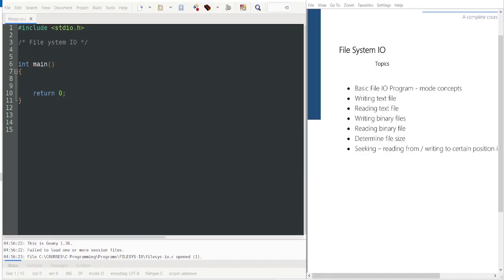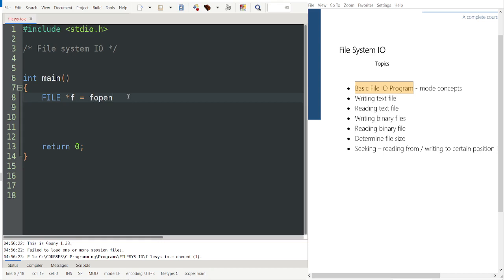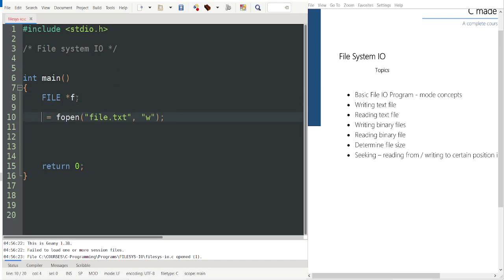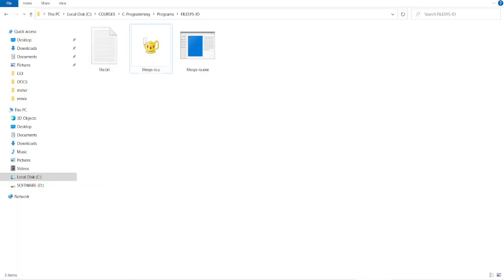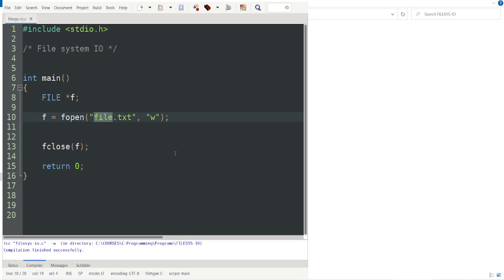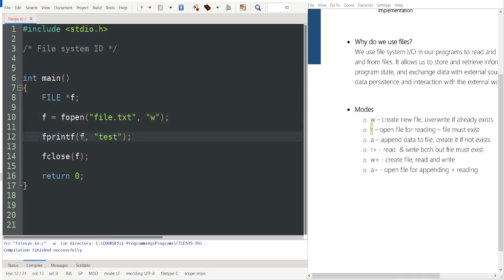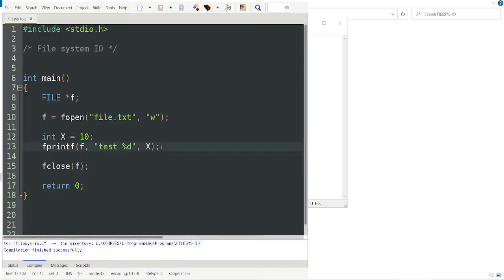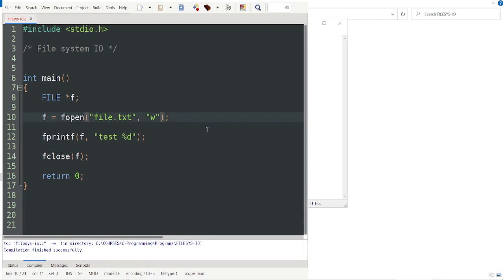Basic File IO Program, modes concepts Writing text file